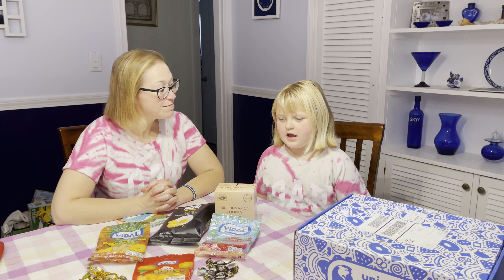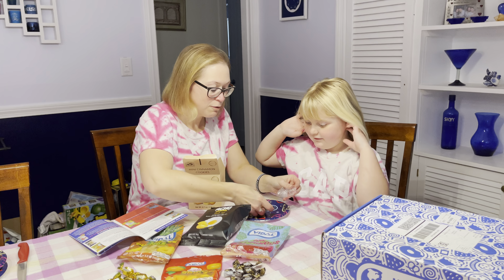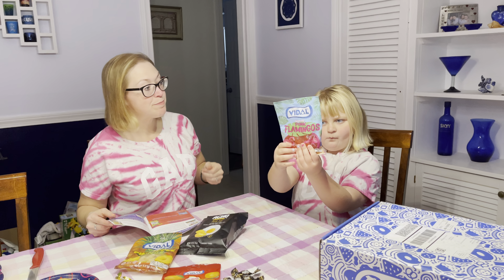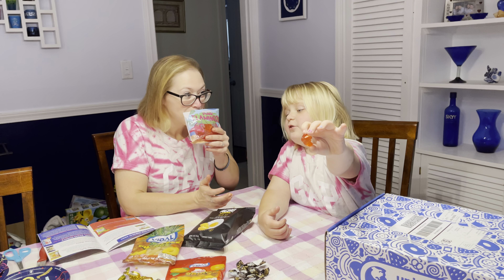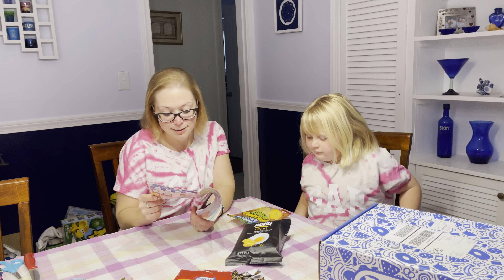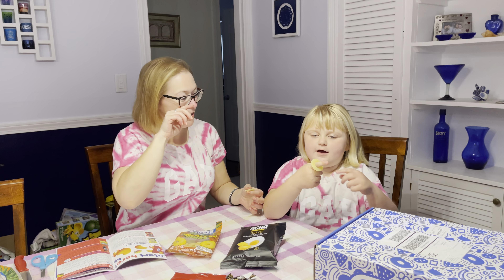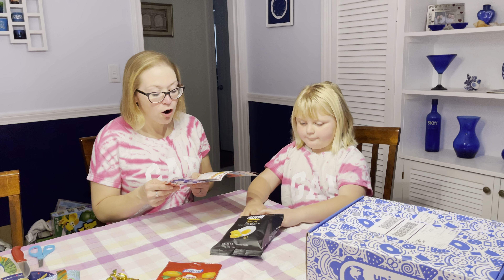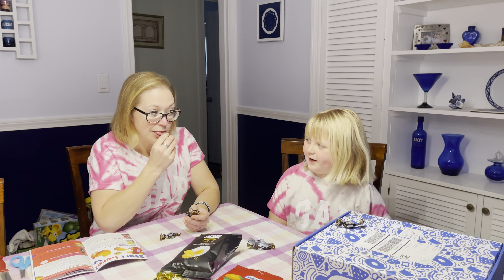Caroline’s Snack Adventures! SPAIN BOX from Universal Yums - *Part 5* (Filmed 4/28/21) 🇪🇸